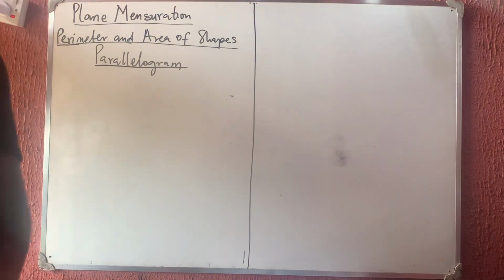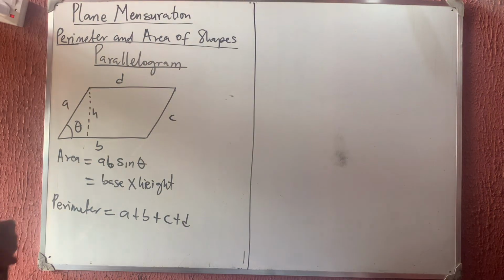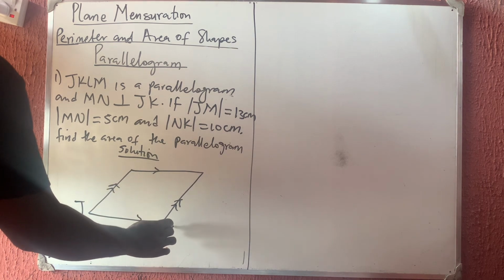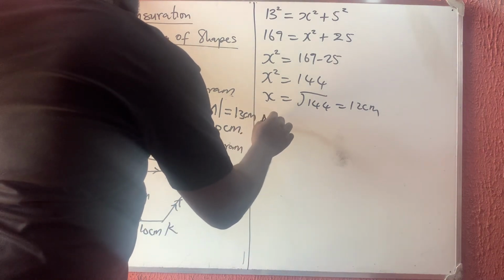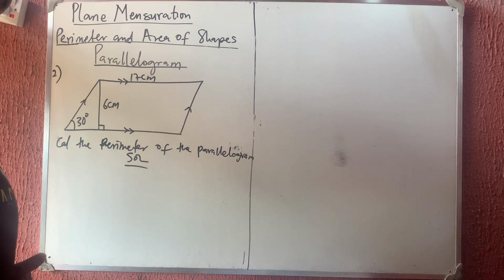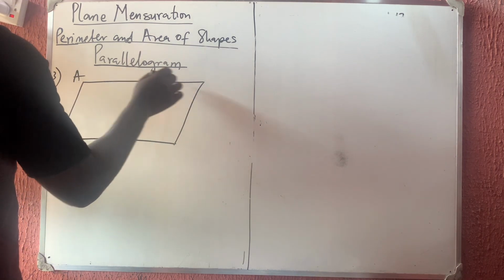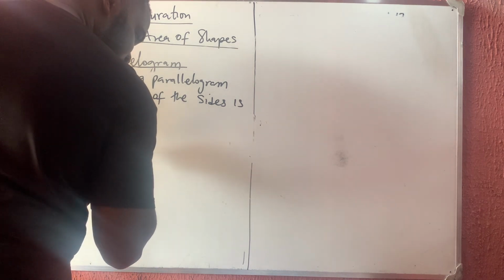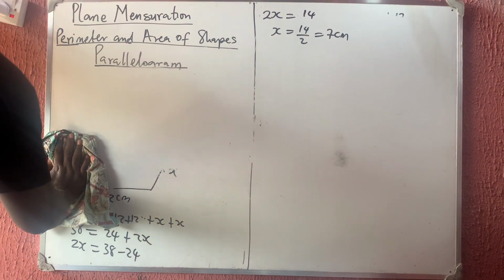How to find the Area and Perimeter of a Parallelogram